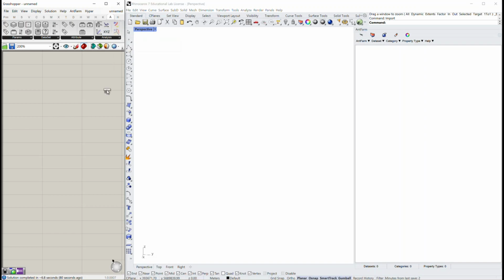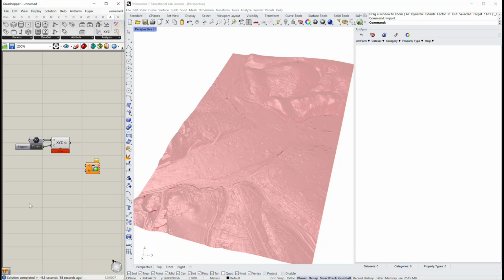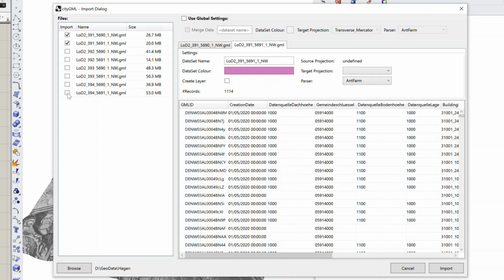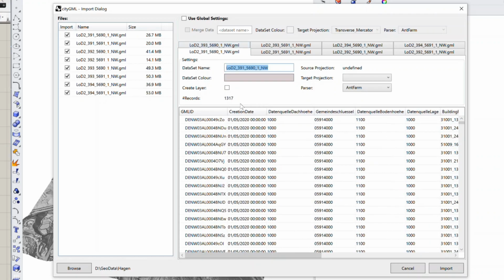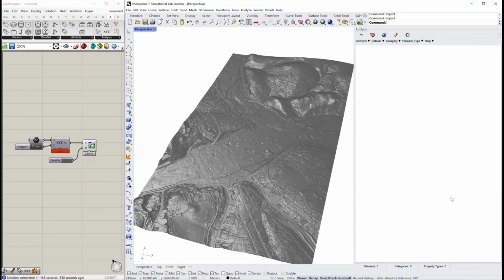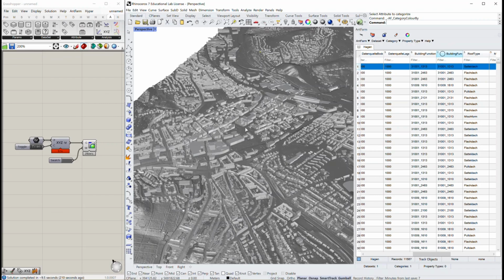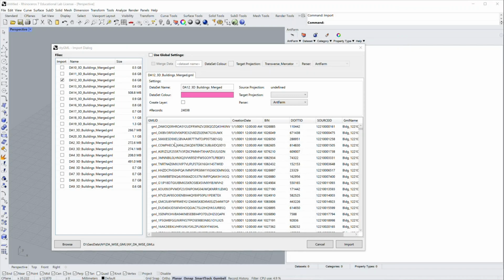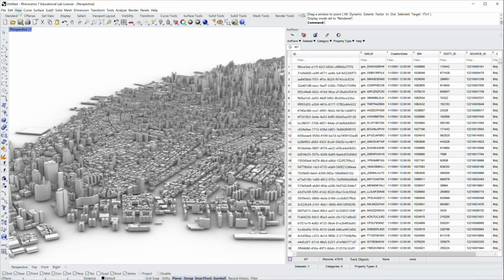AntFarm - 05 - XYZ & cityGML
AntFarm is a plugin for McNeel’s Rhino 3D allowing for the creation of data rich models by linking Rhino Objects with a set of data types through a simple user interface and a full suite of command line operations all backed by a SQL Database. Objects and Data can be grouped into “DataSets” allowing for tracking, grouping and sorting any combination of meaningful relationships. AntFarm is specifically designed to be discipline agnostic but has uses in AEC, Urban Design, Manufacturing and many more.